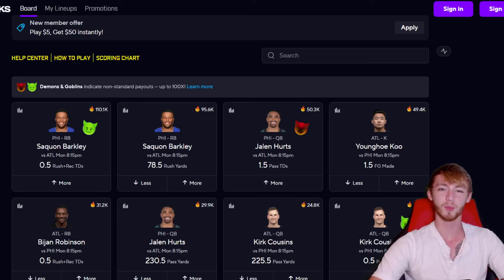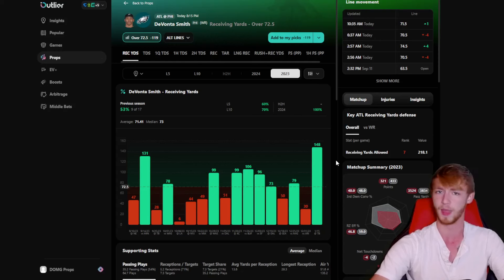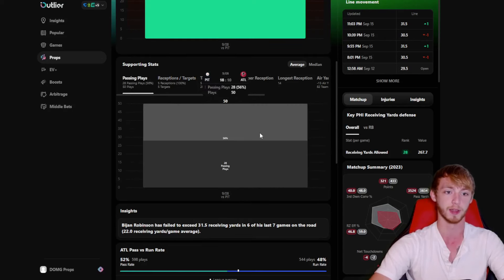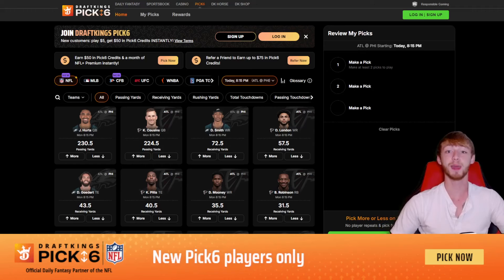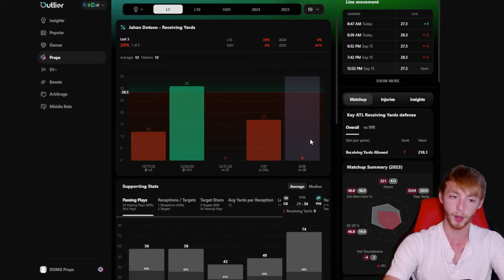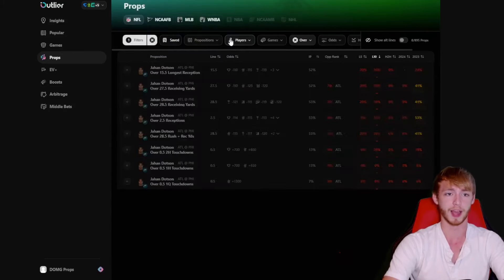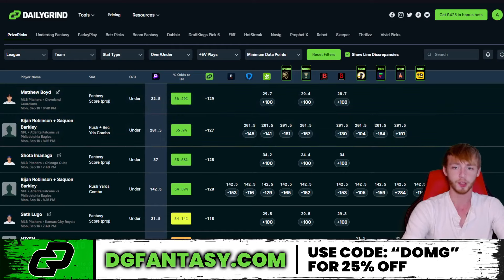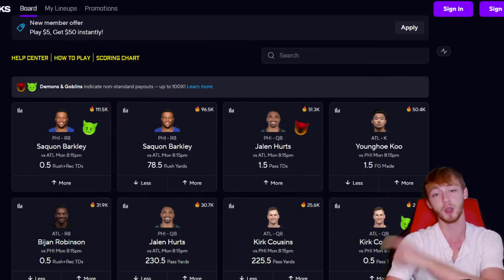(HUGE RUN!) THE BEST PRIZEPICKS NFL PICKS FOR MNF WEEK 2 🏈 | Monday 9/16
My best PrizePicks plays and bets for Monday, September 16th 2024.

*Download the NEW DraftKings Pick6 app NOW and use code "DOMG". Code DOMG for new Pick6 customers to play $5, get $50 in Pick 6 credits GUARANTEED PLUS one month of NFL+* : 👇

📲 Socials!: 👇
FREE discord!